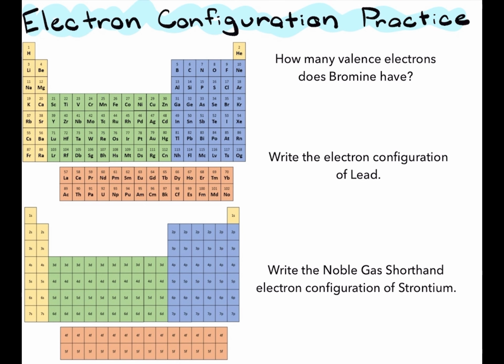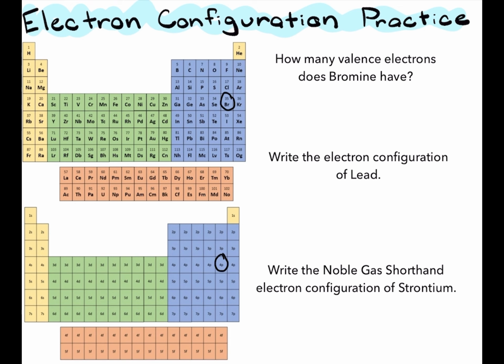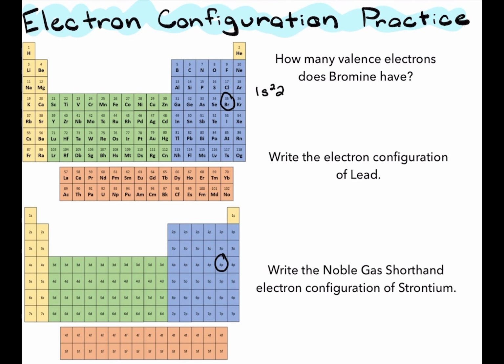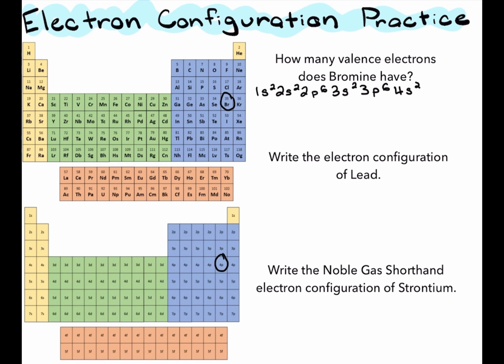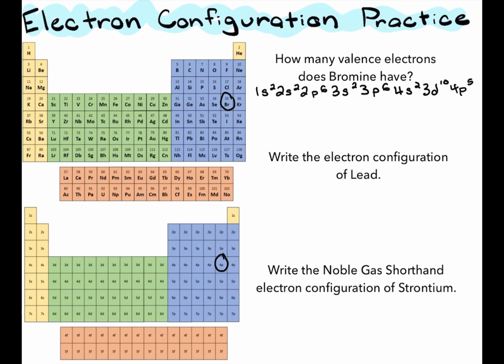Electron Configuration Practice